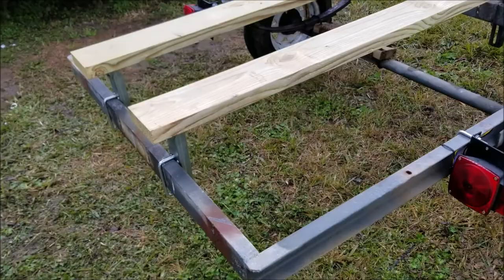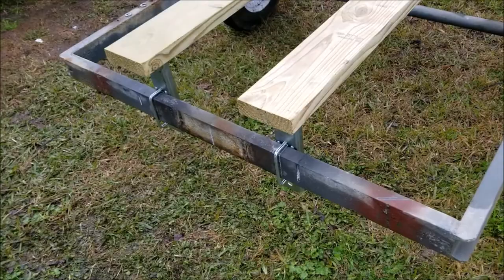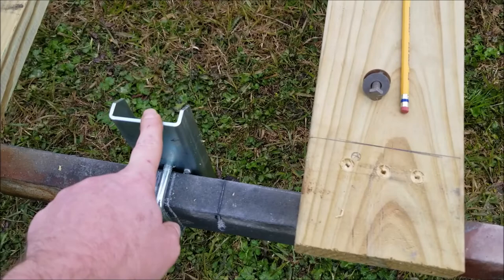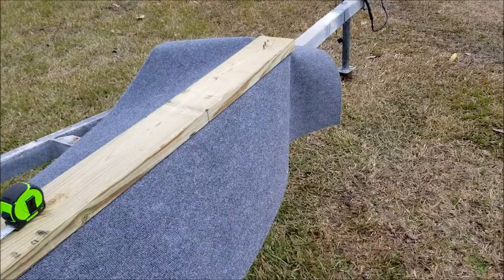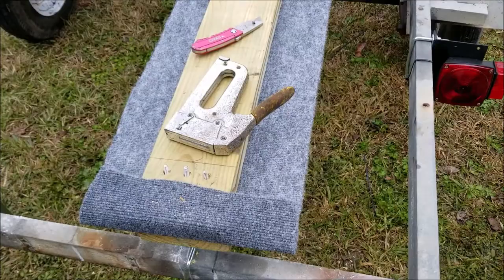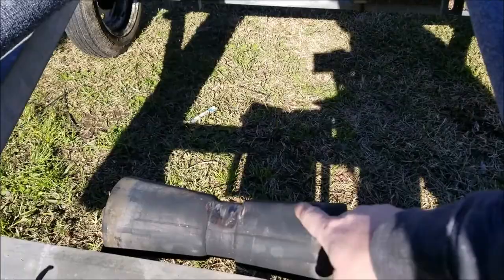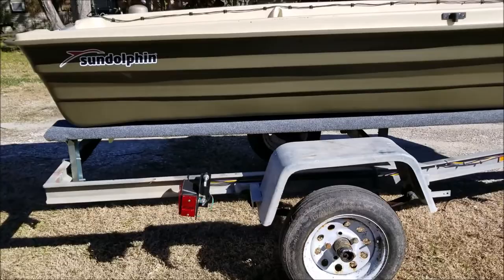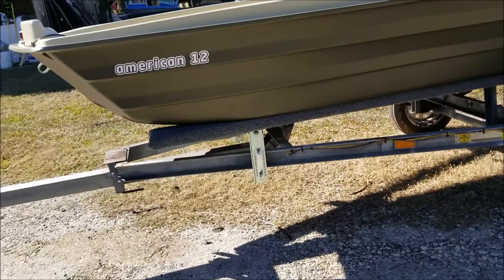How to Install New Bunk Boards on a Boat Trailer - Sun Dolphin Boat Trailer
I installed new bunk brackets and boards on my Sun Dolphin 12 boat trailer I bought for $200. The cost was right around $75 with materials. I used 2x6x10's for the runner boards, outdoor carpet that was purchased by the linear foot, 4" x 3" square u-bolts to mount the brackets, and nuts & bolts to mount boards to the top of the brackets.

Materials list:

Bunk brackets:

Bunk brackets and u-bolts kit:

*2x6x10 boards
*Nuts, bolts, washers, lock washers